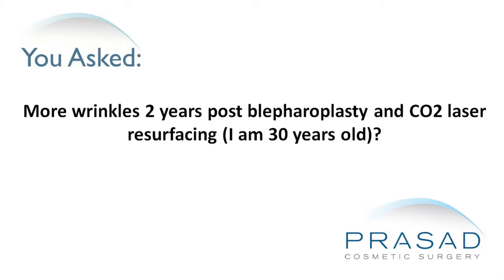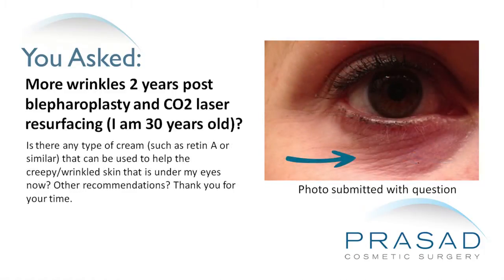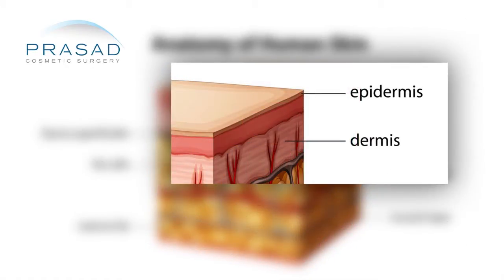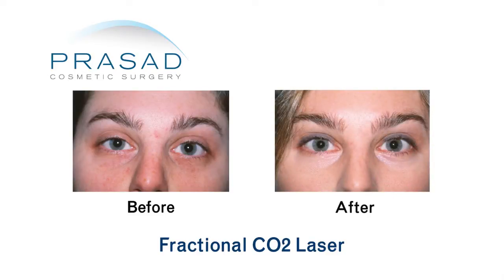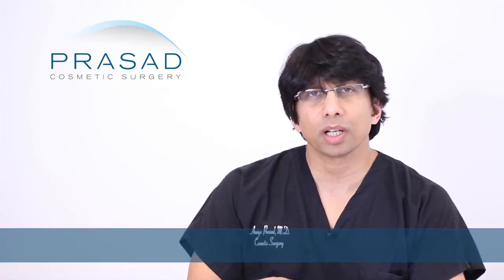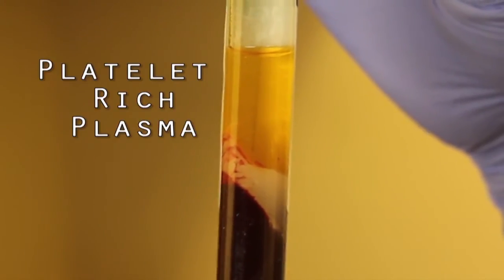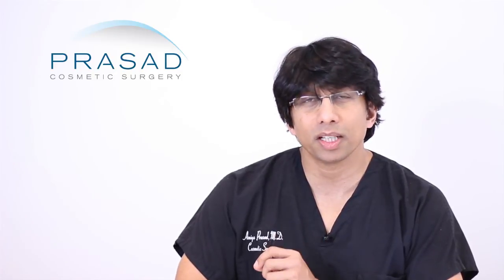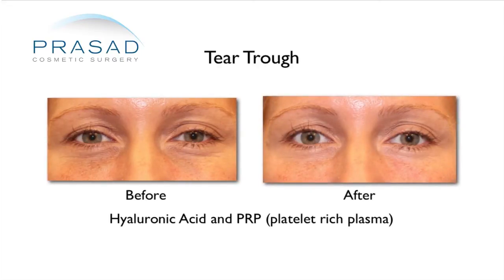How Thin & Wrinkled Eyelid Skin can be Improved after Previous Surgical & Laser Treatments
A 30-year-old woman had lower lid blepharoplasty and CO2 laser resurfacing procedure two years ago. However, she now has more wrinkles than before the procedure. She wants to know if creams such as Retin A can be used to help her wrinkles.

Dr. Amiya Prasad explains that before lasers were used, the standard to reduce wrinkles was using chemical peels. Chemical peels were used superficially, medium or deep into the skin. This was based on the idea that if one took a certain level of the skin such as the upper levels of the dermis, the grenz zone, which is an area of the skin that has a lot of collagen, comes out resulting in a newer, fresher looking skin.

In the mid 90s, the CO2 lasers were the first lasers to become better than chemical peels. CO2 lasers use thermal energy that cause skin tightening and stimulate production of collagen. From that point forward, there have been different types of lasers and variations of CO2 lasers with the ultimate goal of improving the appearance of wrinkles and generating more collagen.

Unfortunately, Dr. Prasad has noticed that a lot of people who underwent laser had thinner skin even though they had an improvement in the appearance of their wrinkles. This is why he always asks his patients about their lifestyle. He lets them understand that there are factors that contribute to the appearance of the skin. These factors include smoking, excess sun exposure, not enough sleep and stress. All of these factors contribute to the skin becoming thinner.

To improve skin quality under the eyes when laser cannot be used anymore, Dr. Prasad uses regenerative medicine in his practice. He applies something called platelet-rich plasma. This is taken from the patient's own blood and is spun down to concentrate the platelets and the growth factors necessary for healing. A simple cut in the finger becomes a clot or scab and then the skin heals over due to the platelets and growth factors in the skin.

In other fields of medicine like in orthopedic surgery, the benefits of platelet-rich plasma for healing is already well established. Right now, it is extremely popular for professional athletes to get injections of platelet-rich plasma for areas that have had a lot of impact, stress and inflammation. In the aesthetic field, Dr. Prasad has been using platelet-rich plasma for many indications. He uses it for acne scars, fine lines and wrinkles. He also uses this in his hair loss division and combining it with extracellular matrix to reverse hair loss and to thicken hair.

For someone like this woman, platelet-rich plasma is something Dr. Prasad would consider. One of the advantages of platelet-rich plasma is that it can be injected several times in a year and can observe the benefit between treatments. He usually would wait for a couple of months and then use some topicals. Topicals can be beneficial with a limitation. Retinoids can be considered but one has to very careful about the strength and the type of retinoid that you use. Dr. Prasad also suggests alternative medicine like the use of fish oils and supplements to help the diet of the patient.